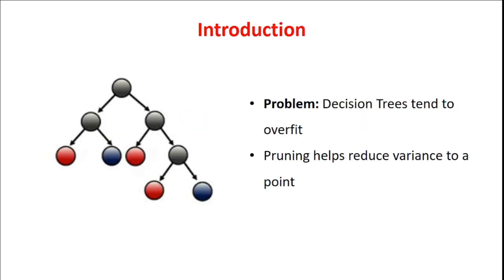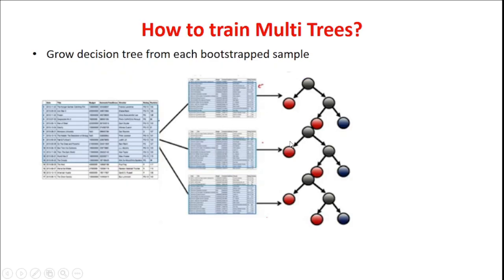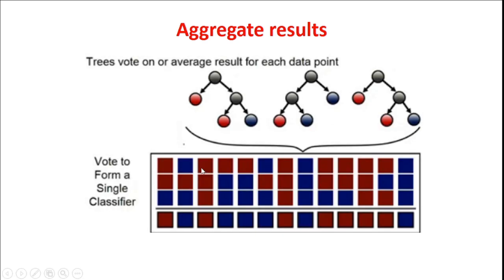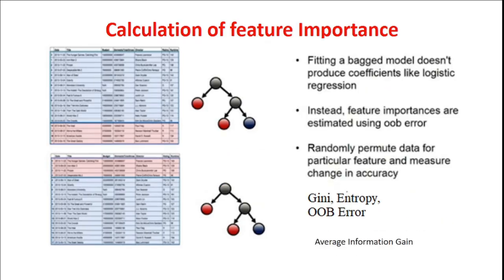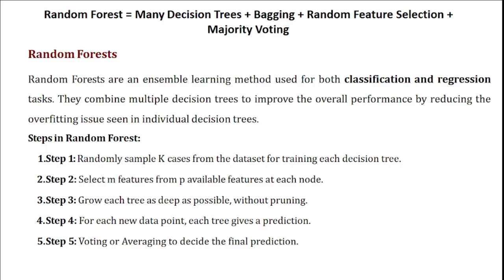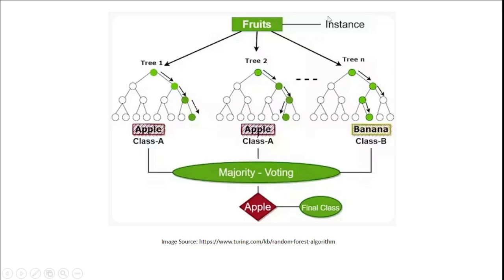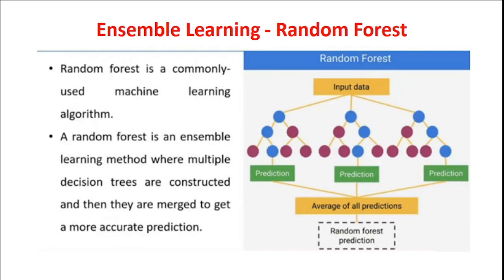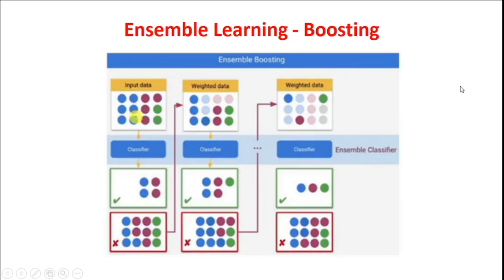Bagging | Random Forest | Boosting